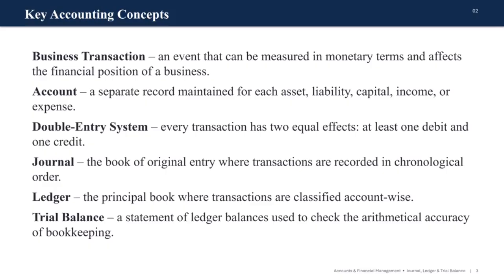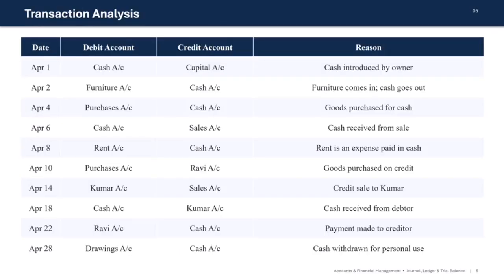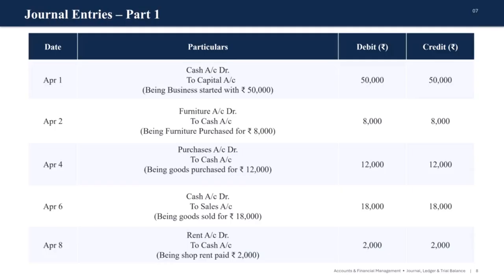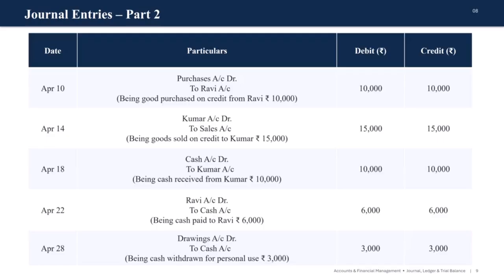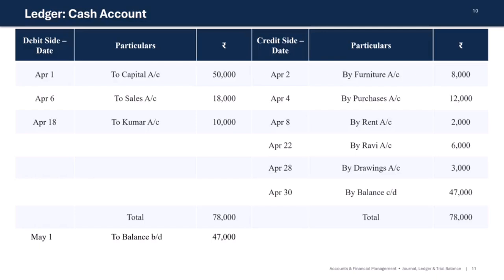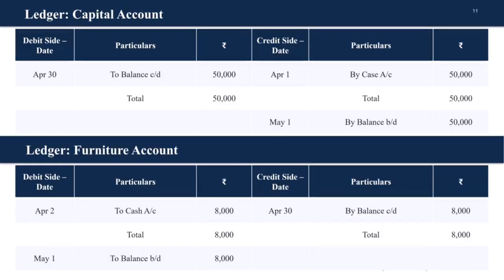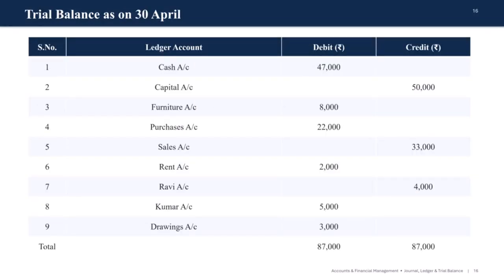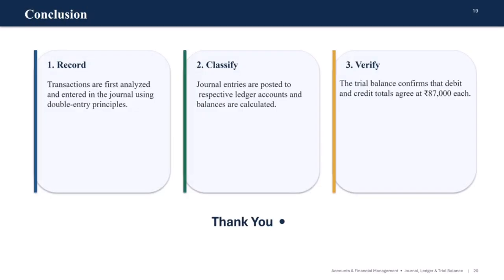How to Solve Final Accounts with Adjustments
Financial Accounting Journal entry, Ledger, Trial Balance